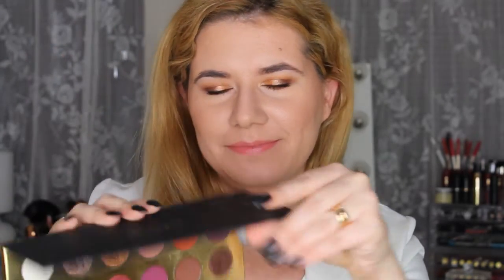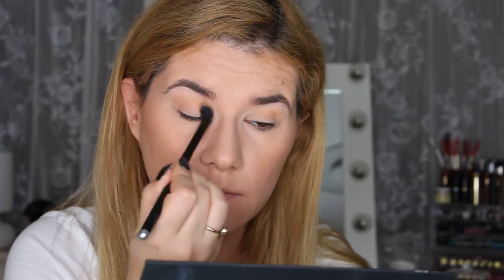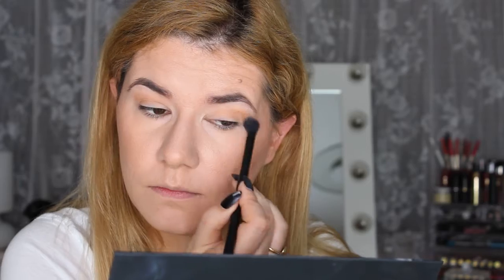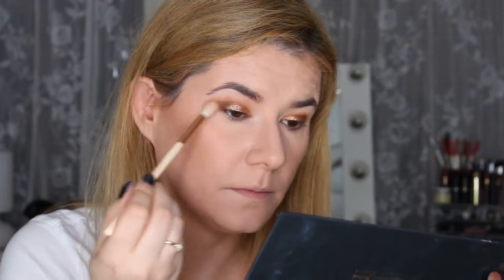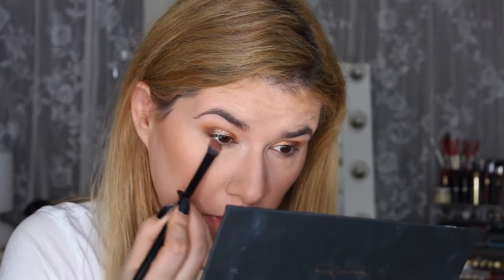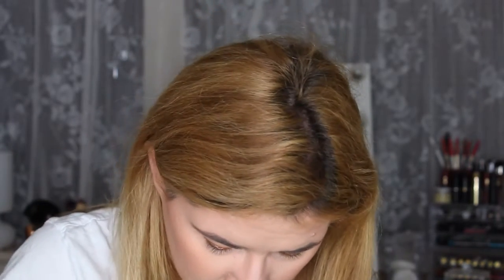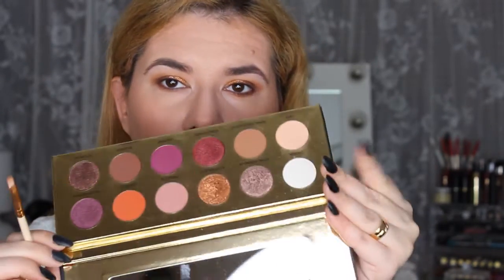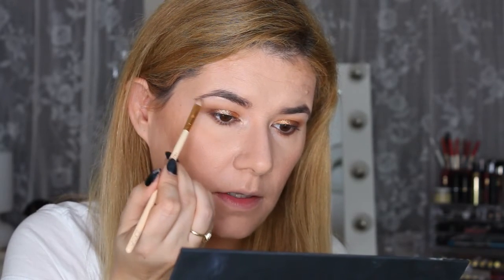🍁Fall Makeup look🍂 - Queen of hearts palette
Fall makeup look with queen of hearts eyeshadow palette

Svenska/Swedish